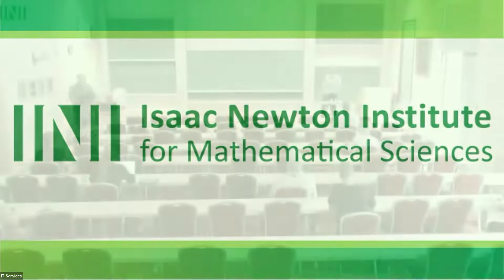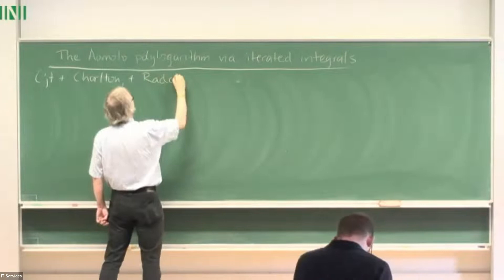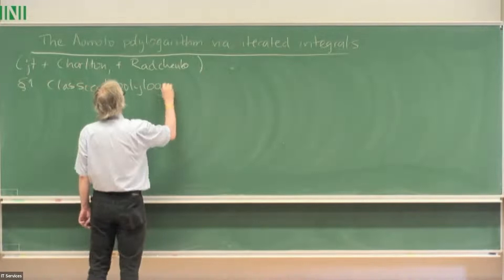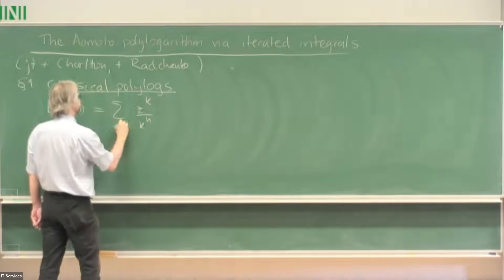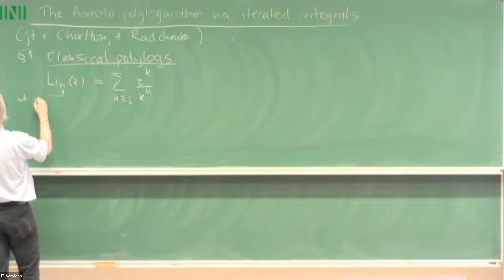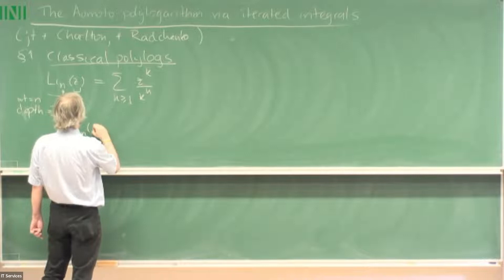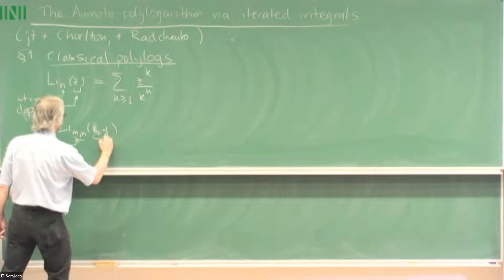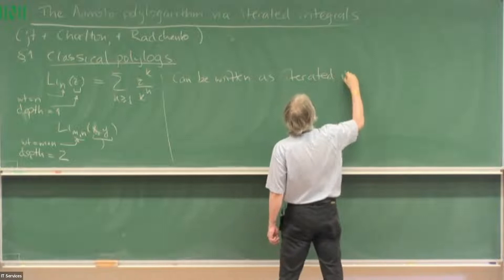Prof. Herbert Gangl | The Aomoto polylogarithm via iterated integrals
Speaker(s): Professor Herbert Gangl (Durham University)
Date: 20 July 2022 – 09:00 to 10:00
Venue: INI Seminar Room 1
Session Title: The Aomoto polylogarithm via iterated integrals
Event: [KA2W03] Mathematical physics: algebraic cycles, strings and amplitudes

Aomoto generalised the classical polylogarithm by assigning to a pair of n-simplices in |P^n a (multi-valued) integral. The Aomoto dilogarithm, in weight n=2, was written in terms of the classical dilogarithm by Beilinson, Goncharov, Schechtman and Varchenko, and subsequently Goncharov also expressed the Aomoto trilogarithm in terms of its classical version.
We give the first--surprisingly short--expression of the Aomoto polylogarithm, in arbitrary weight, in terms of iterated integrals. The latter have been related to algebraic cycles (Bloch-Kriz in depth 1, G.-Goncharov-Levin for generic cycles in any depth).
 (Joint with Steven Charlton and Danylo Radchenko.)